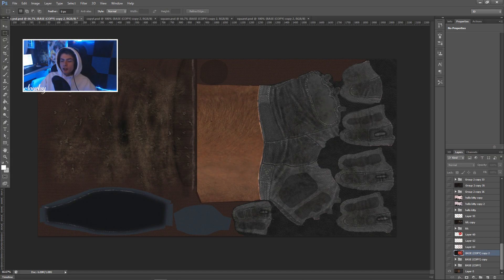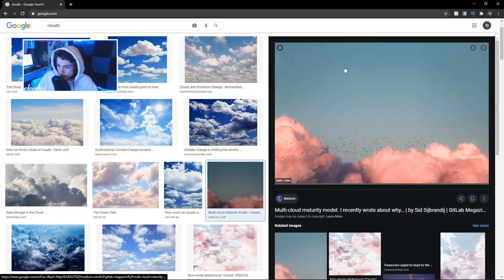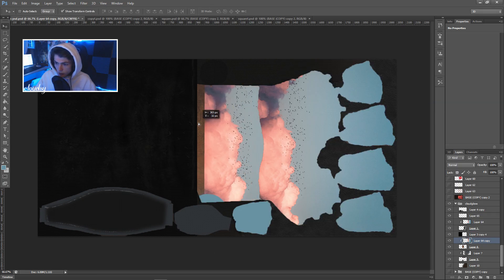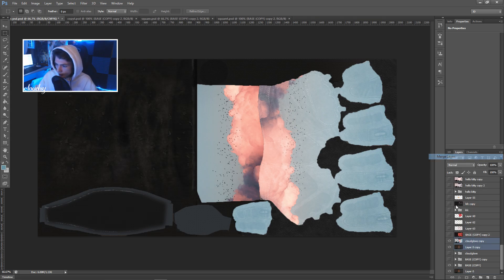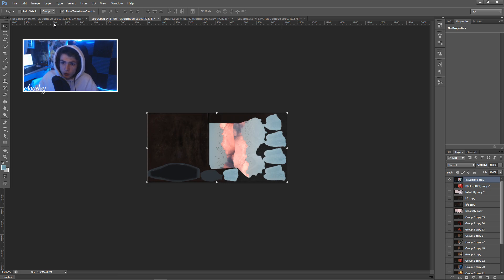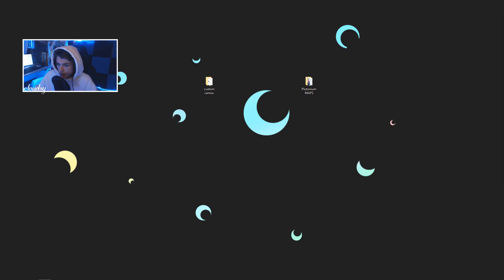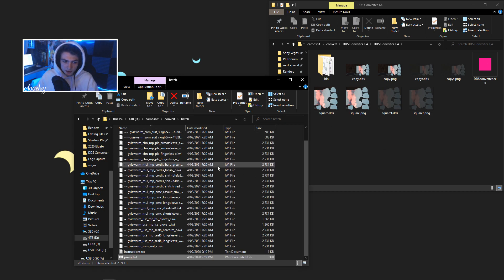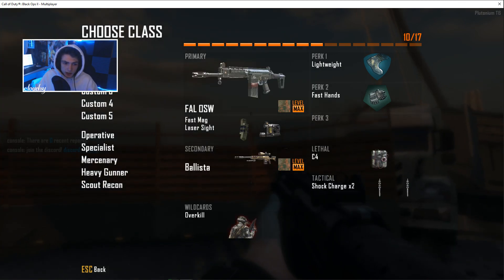HOW TO *MAKE* Custom GLOVES for PLUTONIUM (In-Depth Tutorial)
FORGOT TO MENTION IN THE VIDEO (VERY IMPORTANT)

you will have to edit the all the file paths in "pussy.bat" as your PC will be different to mine. First, copy the file path of your "batch" folder. (the same as copying a website link, but copy it from inside the "batch" folder itself (will look similar to this:   "C:\Downloads\Cloudsy Plutonium Glove Tutorial\batch"  )). Second, select and right click "pussy.bat", and click "edit" in the drop down. Then in BOTH places in EVERY line replace "D:\camoshit\convert\batch" with YOUR OWN file path. (even the bottom 4 "DEL" lines)

This is a one-time thing you will NEED to do or it WONT WORK 💗

I hope this is clear enough, sorry for forgetting 🙏😞

ALL IN ONE DOWNLOAD: (DDS Converter, IWI DDS Converter, PSDs + Batch Folder)

leave any questions below and I will try my best to answer them, but please check if your question has already been answered :)

connect wit da boi:

PSN: Cldsy